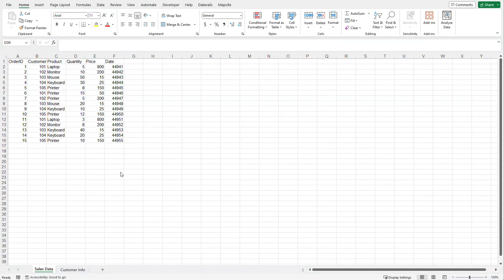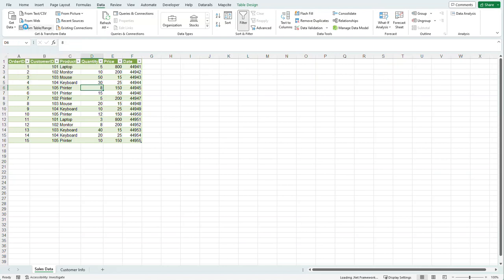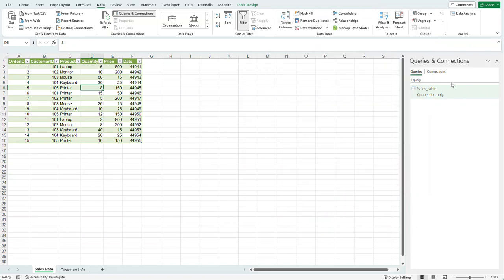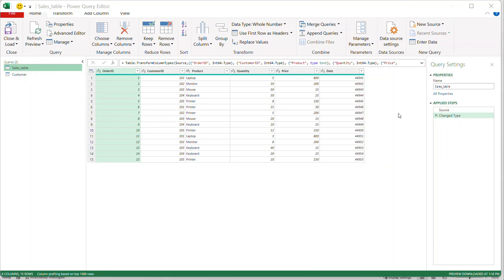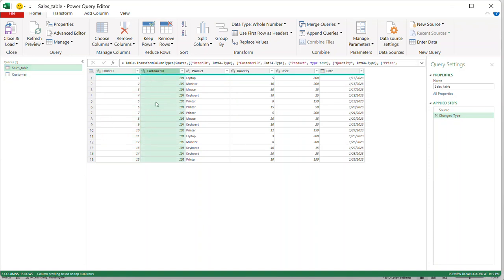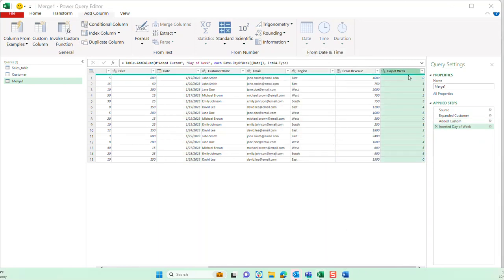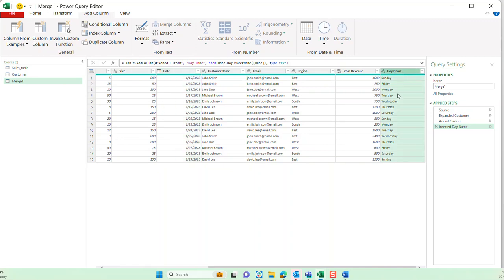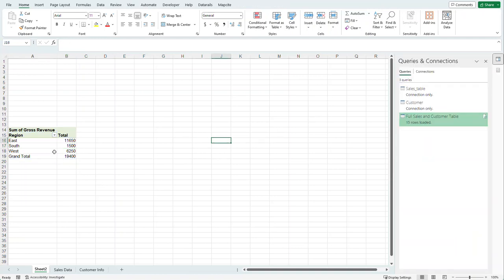Power Query 101 - Loading Data, Transformation, Merging Data, Load to a Pivot Table.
Delve into the power of Excel's Power Query with this comprehensive tutorial! 🚀 Learn the fundamentals as we merge sales and customer tables, transforming them seamlessly within Power Query. Witness the magic as we load it back as a dynamic pivot table, all connected to Power Query for real-time updates! 💡 Explore the creation of custom columns to unveil gross revenue insights and even introduce a day-of-the-week column for enhanced analysis. 📊 Unlock the potential of your data and elevate your Excel skills today!